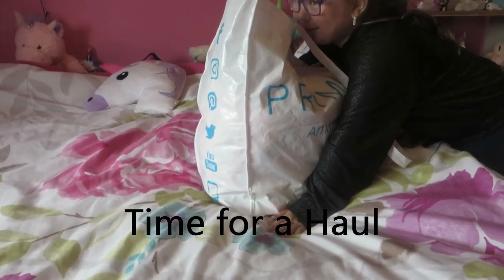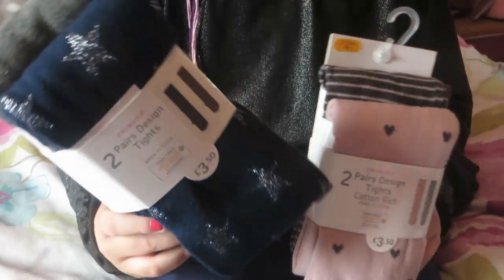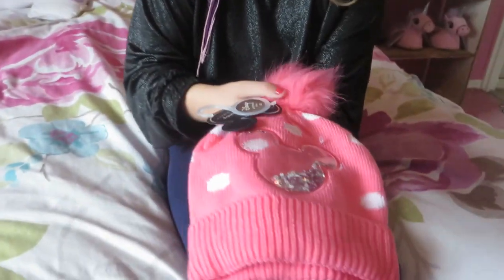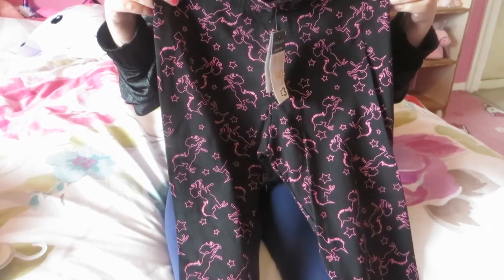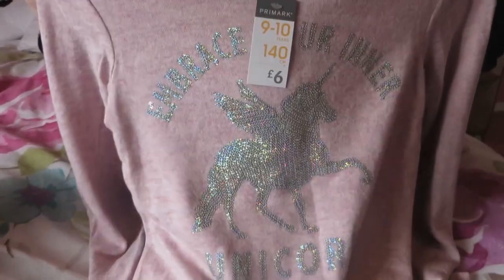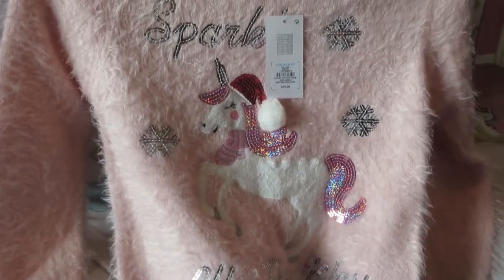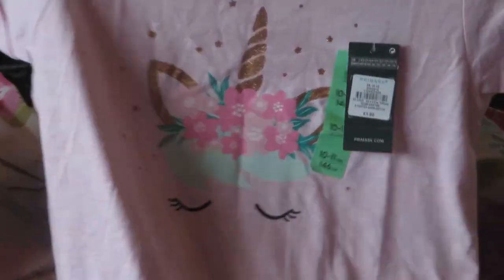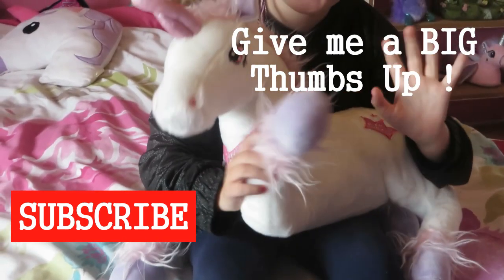Primark Haul Sept 2019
Hi Glitter Pals check out all what i bought in primark it is huge.